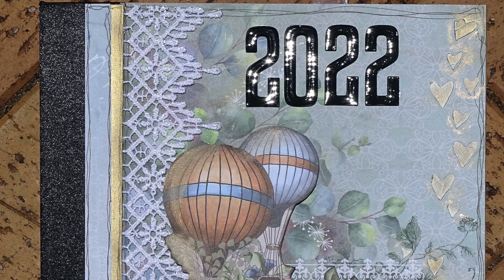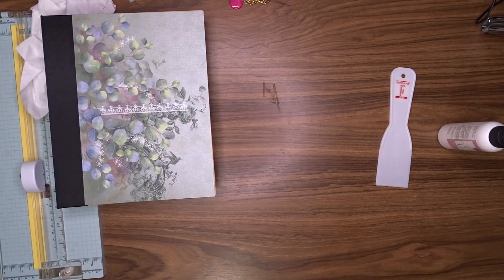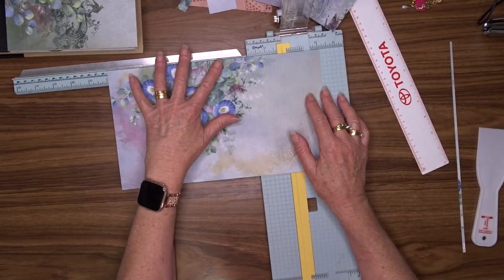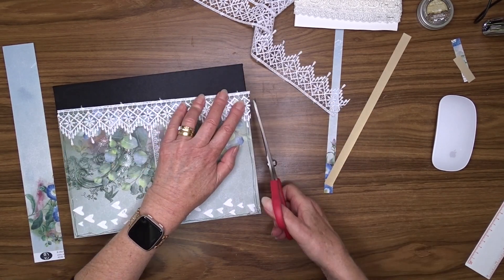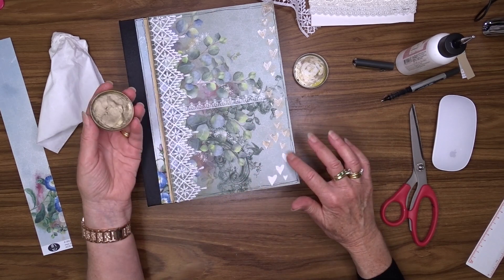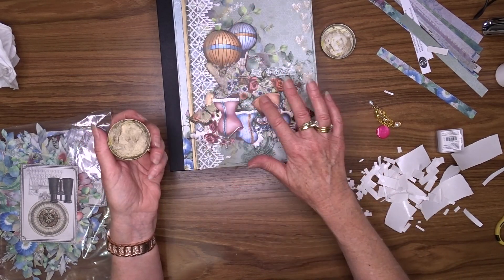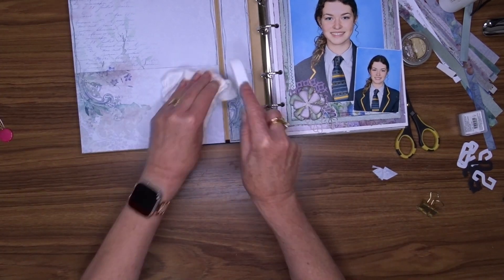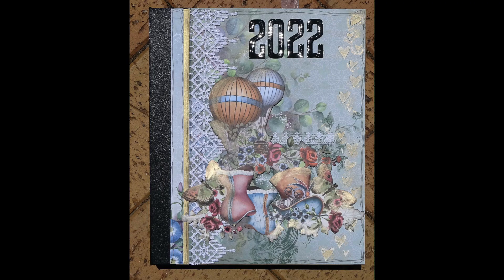Decorating Cover of Uniquely Creative Album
I have finished my Grand-Daughters yearly album off in this video by decorating the covers, adding a pocket to the inside cover and adding some tags.

Products used:-
Uniquely Creative 8” x 10” Ring Bound Album